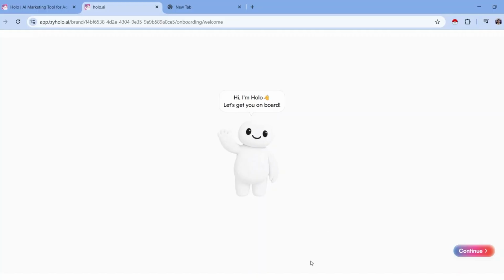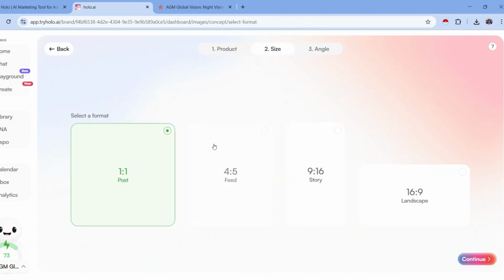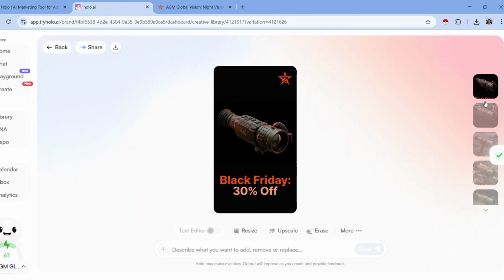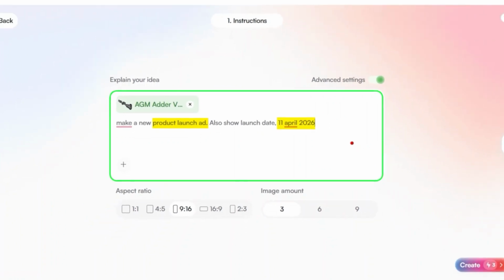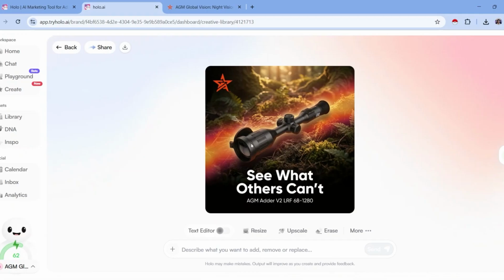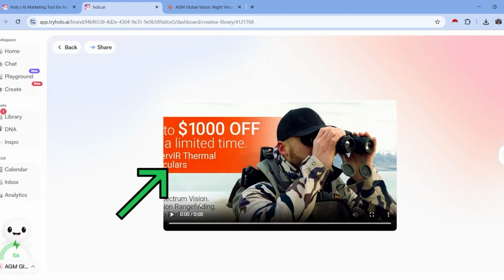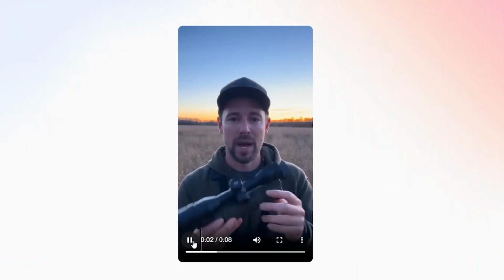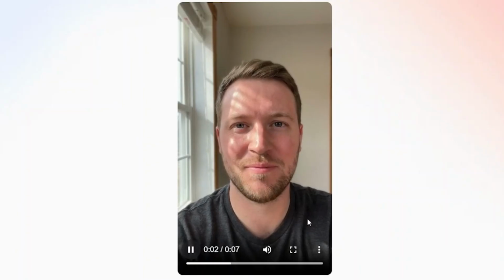Holo AI Review: Best AI UGC Ad Generator In 2026? (Full Guide)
In this video, I’ll show you how Holo AI turns a product page into social media ads and UGC content and share my honest feedback along the way:

00:00: Intro
00:36: Onboarding and Importing Product
01:37: Creating Static Image Ads
05:04: Animating Static Ads
06:03: Creating Video Ads and UGC
07:41: Pricing and Key Takeaway